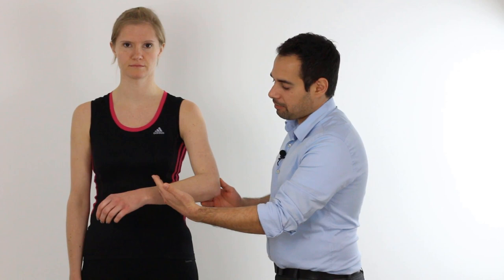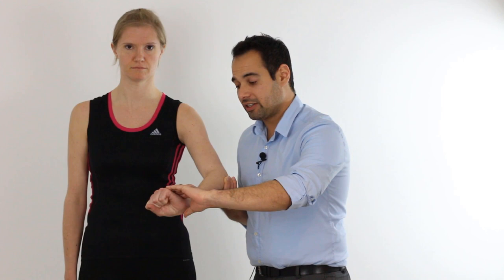Cozens Test for Lateral Elbow Tendinopathy (Tennis Elbow) | Clinical Physio Premium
Check out this video tutorial which teaches you about Cozen's Test! This important test for Lateral Elbow Tendinopathy/tennis elbow and is a really good one to know for any of your patient's with elbow pain!